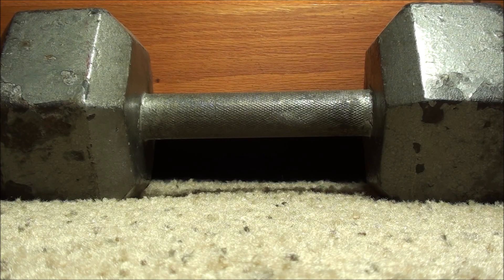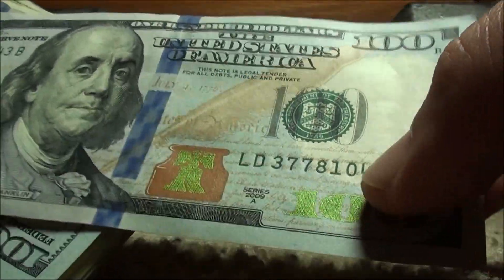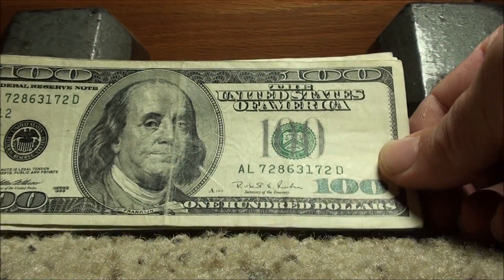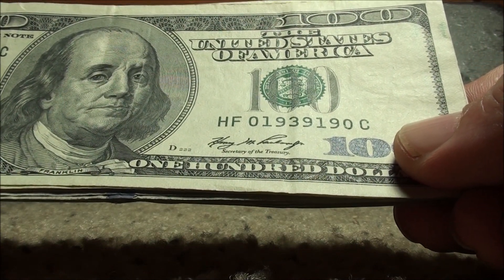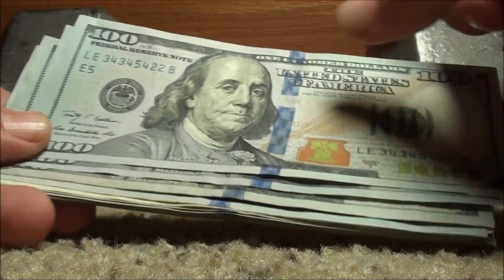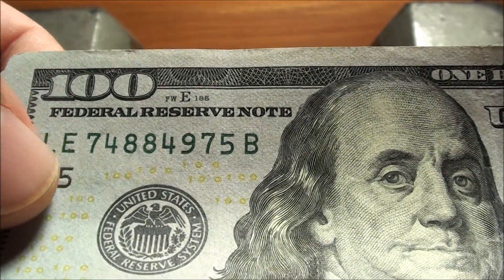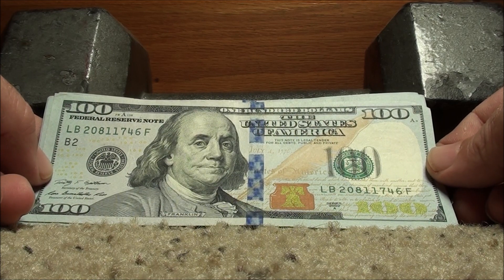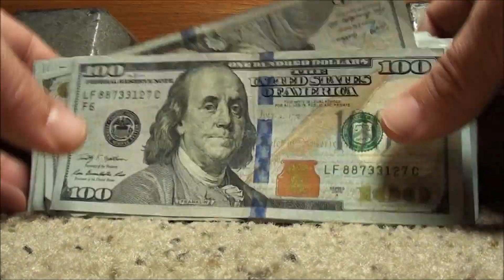searching $3,000 in $100 DOLLAR BILLS, hunting for RARE NOTES, FANCY NOTES, ERROR and STAR NOTES